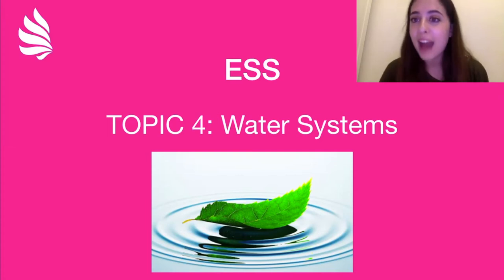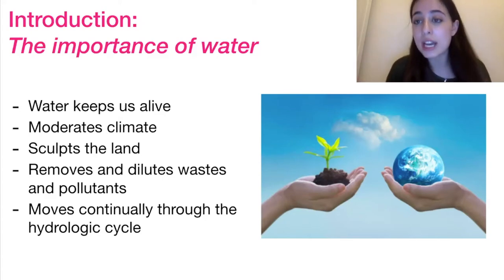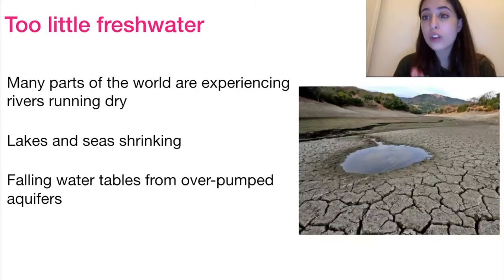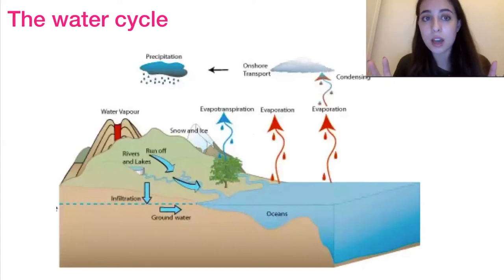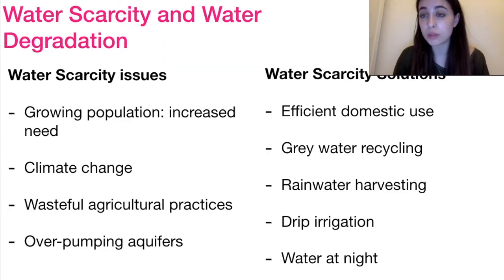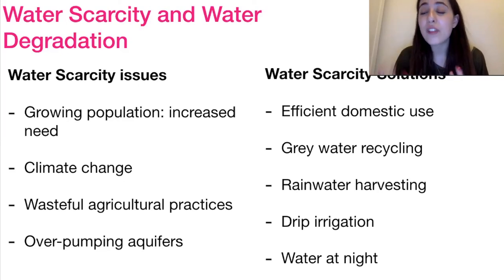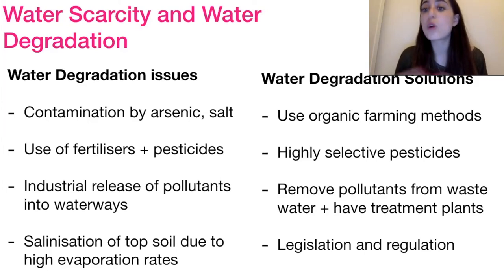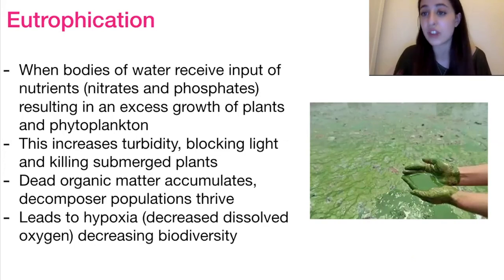IB ESS Revision Water Systems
🧑‍🏫 Today’s class on “Water Systems” is relevant for both standard level and high-level students. Still, struggling? Get the help you need from our Lanterna tutors

📹 Watch tutor Ana take you through the trickiest IB ESS concepts! In this video, she covers Atmospheric Systems!
👩‍🎓A member of the Lanterna family since 2017, Ana has tutored over 500 hours of ESS, Biology, and Chemistry! Did you know? Ana is trilingual and aspiring to be quadrilingual by 2021!

⌛ Video chapters ⌛

00:00 Introduction: The importance of water
01:06 Water Budget
02:47 Too little freshwater
03:16 The Water Cycle
04:21 impact on the hydrological cycle
05:48 Water Scarcity
06:28 Sustainable water use
07:00 Water Scarcity and water degradation
10:25 Eutrophication

Lanterna education